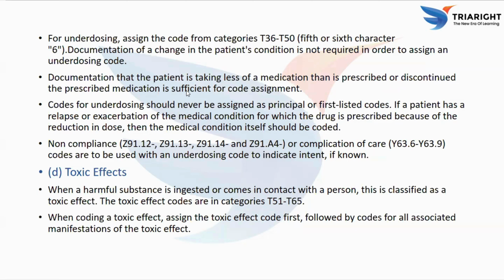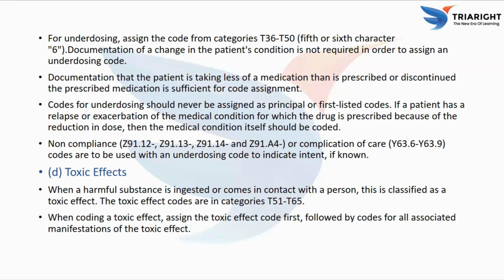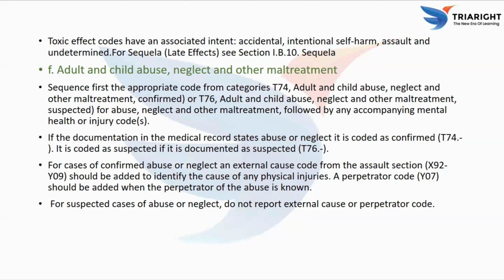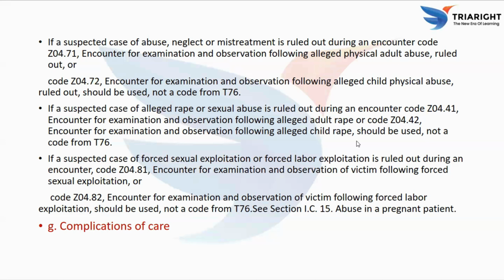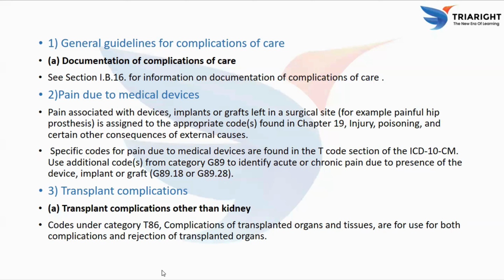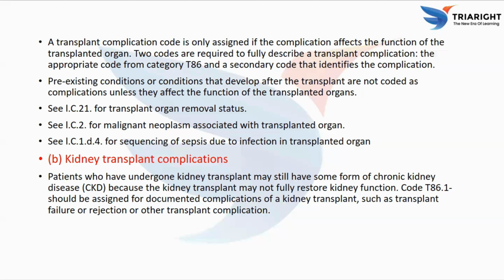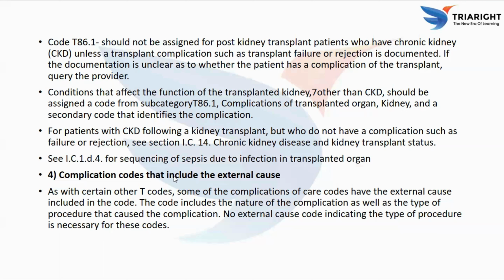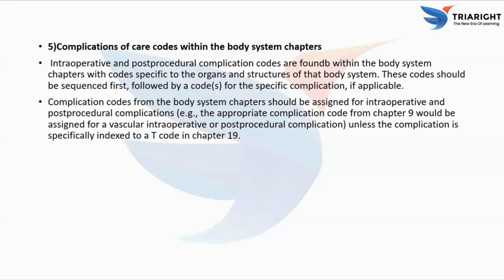Chapter-19 ICD PART-3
📘 Chapter 19 | ICD-10-CM | Injury, Poisoning & External Causes | Medical Coding Course

In this video, we cover ICD-10-CM Chapter 19 – Injury, Poisoning, and Other Consequences of External Causes, a crucial chapter for accurately coding injuries, trauma, poisonings, and complications documented in medical records.

This session explains the structure, guidelines, and coding concepts of Chapter 19 in a beginner-friendly and exam-oriented manner. You will learn how to apply injury codes, poisoning codes, external cause concepts, and 7th character extensions correctly for real-world and exam scenarios.

✅ What you will learn in this session:
• Classification of injuries by body region
• Coding fractures, burns, wounds, and trauma
• Poisoning, adverse effects, and underdosing
• Use of 7th character extensions (A, D, S)
• Key guidelines and common exam-focused tips

🎯 Who this course is for:
• Medical coding beginners and students
• Freshers entering medical coding
• CPC aspirants
• Medical coders and healthcare professionals

📌 Course Highlights:
• Beginner-friendly explanations
• Chapter-wise ICD-10-CM coding approach
• Practical and exam-oriented learning